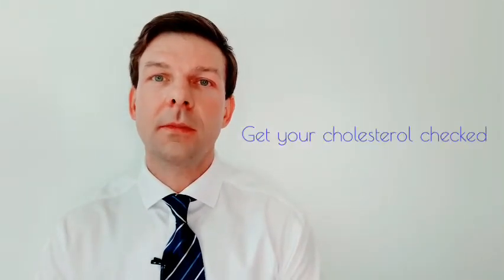What are the symptoms of high cholesterol?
High cholesterol leads to premature blockages in the heart arteries, heart attacks and strokes. But how do you know if you have high cholesterol? What are the symptoms?  The answer is that the majority of people have no symptoms at all until they have a heart attack or a stroke!  High cholesterol works in the background causing atherosclerosis, slowly furring up the arteries all over the body.  The only way to know if you have it is to get a blood cholesterol check by your doctor.